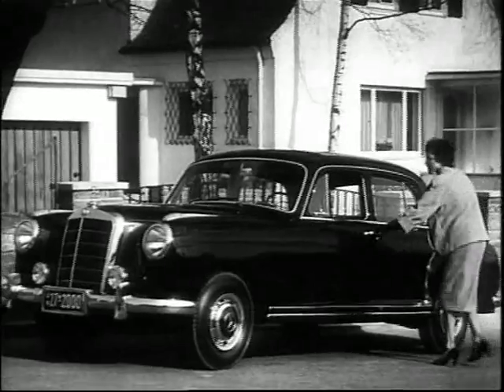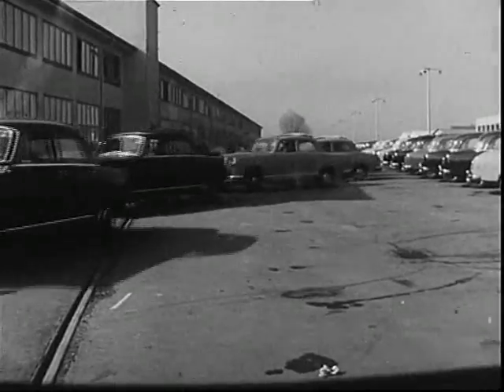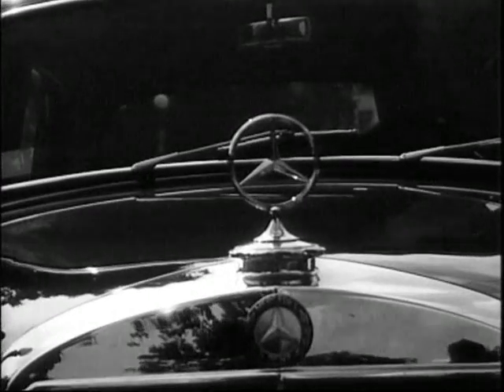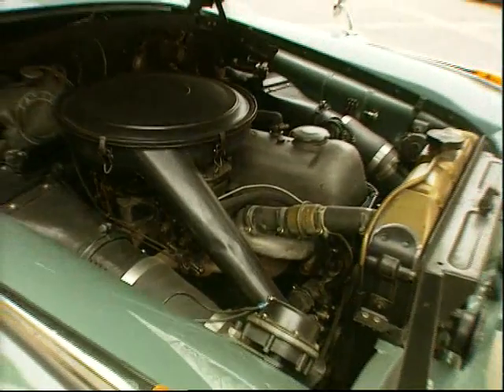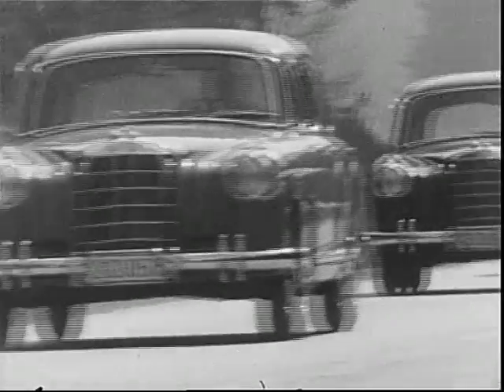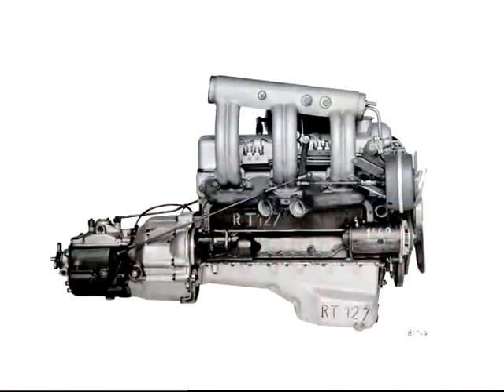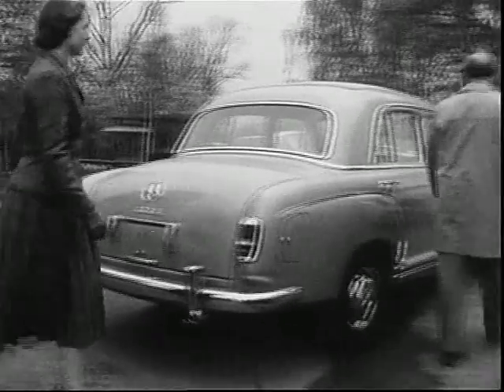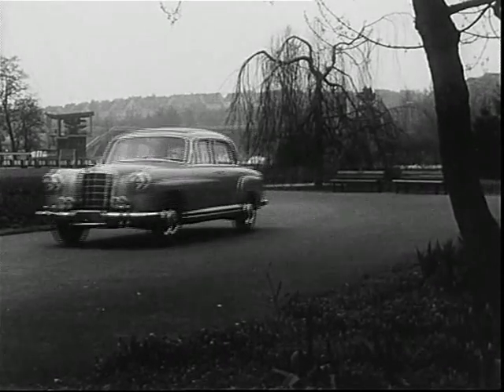LEGEND HISTORY CAR 13